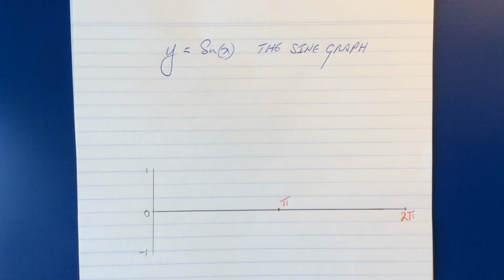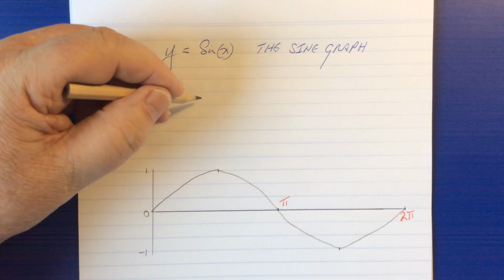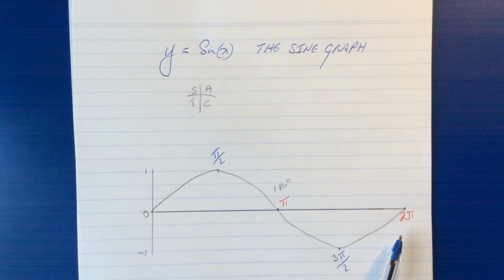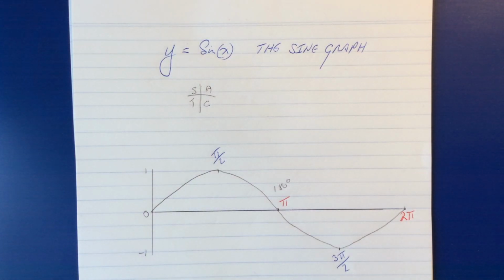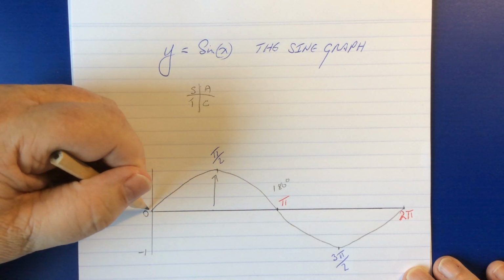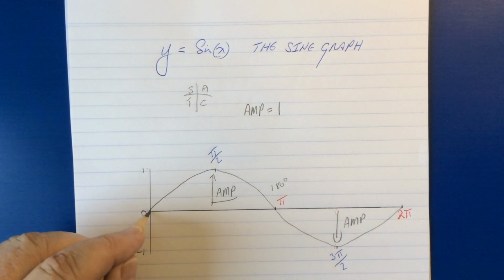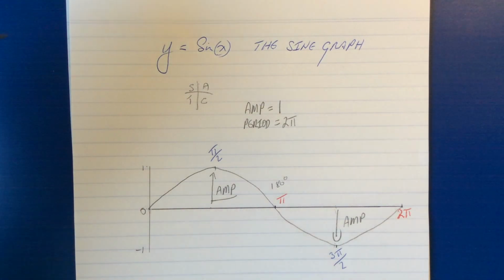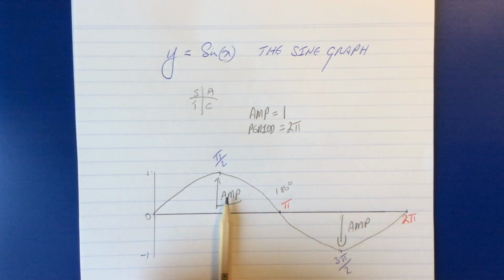Sine graphs - What do they look like?